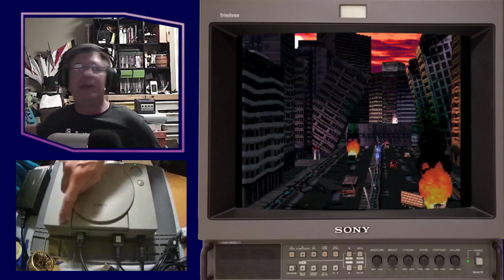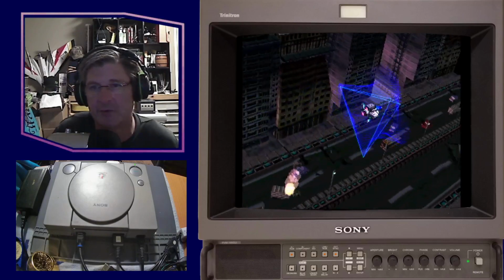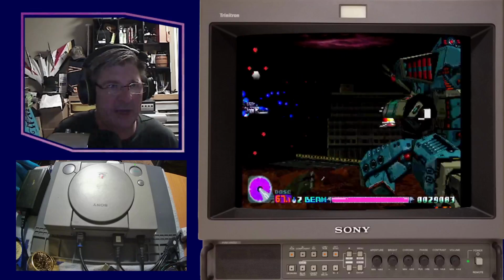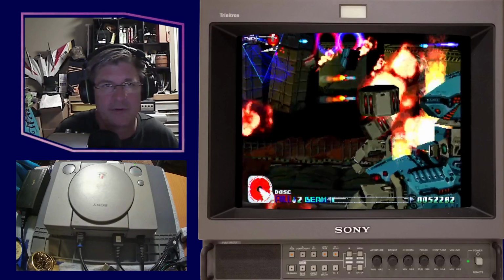More PS1Digital HDMI R-Type Delta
Playing more R-Type Delta
0:00 R-Type Delta PS1Digital
1:11:00  RetroTink2x CrashCandiCoot